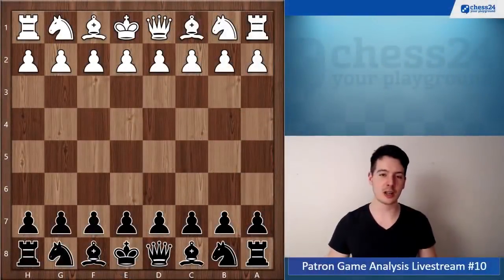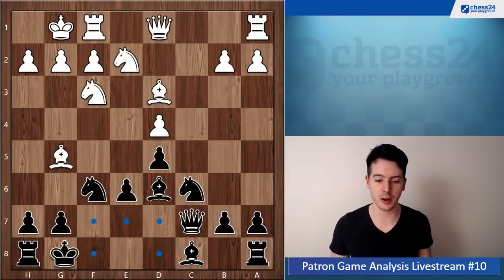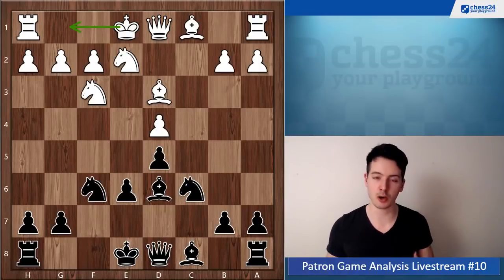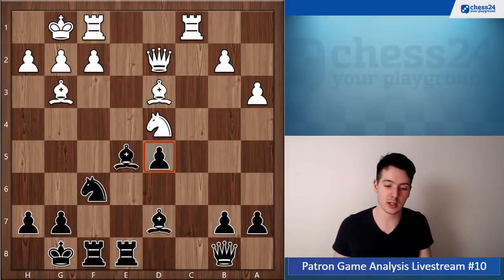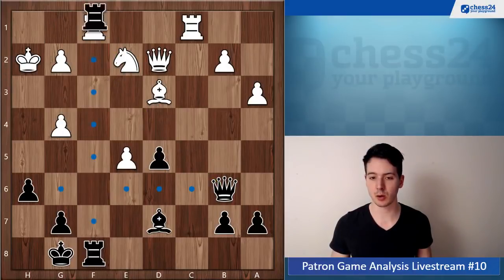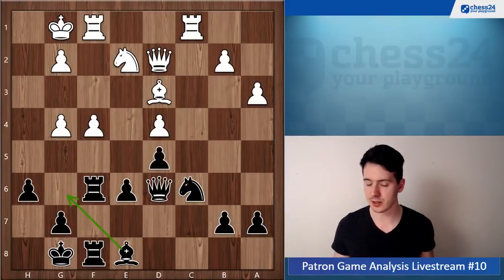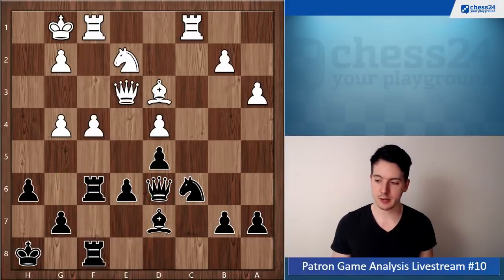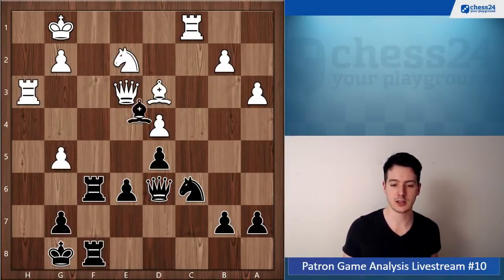Look For Dynamic Options In Statically Bad Positions | Patron Game Analysis #27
Here's how to have a game analyzed by me:

2. Write in the e-mail whether you want to stay anonymous or not and whether you'd like the analysis in German or English
4. I'll let you know when the live stream will take place

1. Create an account in
2. Go to Tools - Analysis
3. Click on menu in the right bottom - Save to Study
4. Click Start and Create Chapter
5. Now you can enter your game, analyze with the engine and add text comments by clicking on the speech bubble in the menu bar below the diagram
6. To share it with me, click on the arrow left to the speech bubble and copy the link from study URL or chapter URL and send it to me

▶Opening

"E4 vs the French, Caro-Kann & Philidor" by Negi
"E4 vs the Sicilian I" by Negi
"E4 vs the Sicilian II" by Negi
"E4 vs the Sicilian III" by Negi
"Winning with the Slow (But Venomous!) Italian" by Mueller & Souleidis

▶Calculation & Tactics

"Dvoretsky's Analytical Manual" by Dvoretsky
Books by Jacob Aagaard
"Grandmaster Preparation" Series by Aagaard
“Perfect Your Chess” by Volokitin & Grabinsky

▶Strategy

"Mastering Chess Strategy" Series by Hellsten
"Chess Structures" by Mauricio Flores Rios
"Positional Decision Making in Chess" by Gelfand
Books by Mark Dvoretsky
Books by Artur Jussupow

▶Endgame

"Dvoretsky's Endgame Manual" by Dvoretsky
"100 Endgames You Must Know" by De la Villa
Books & DVDs by Karsten Mueller

▶Chess History

"My Great Predecessors" Series by Kasparov
“The Life and Games of Mikhail Tal” by Tal
"My 60 Memorable Games" by Fischer

▶Chess Software

Ian Lamb
Mario Guevara Rodriguez
Dusty
Joop Gijsbers
Runar Woldt
Yevgeny Levanzov
Philip Salen
Keith Cunningham
Shyamsunder Erramilli
Dave Poirier
Rain Rat
Gerhard Mertes
Yannek Nyenhuis
Benjamin Vella
Martin Bergmann